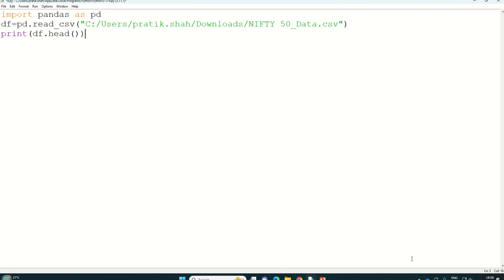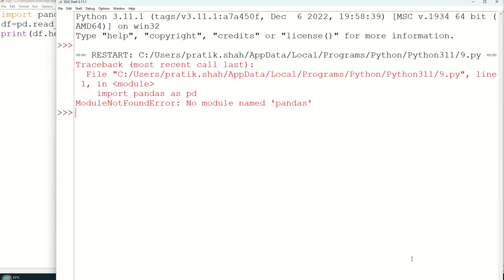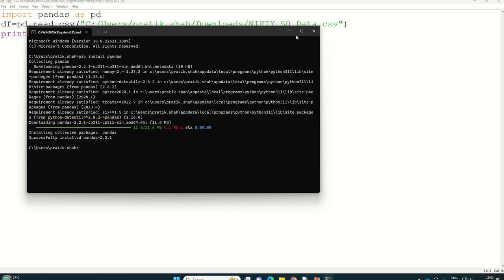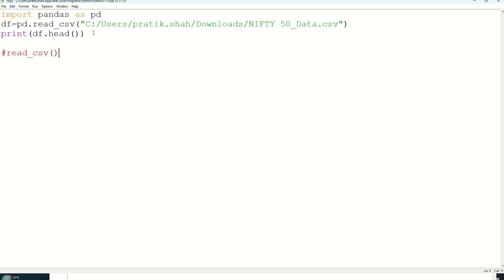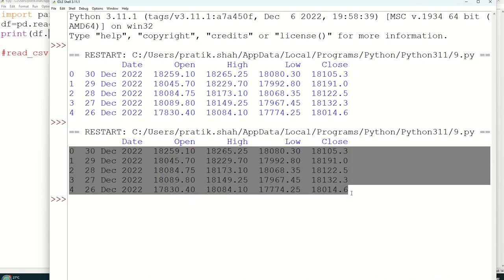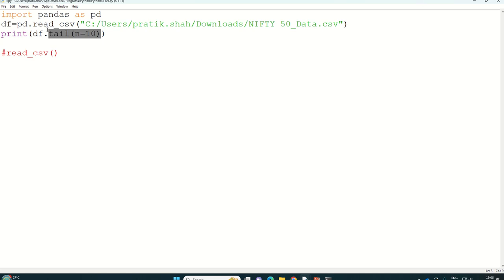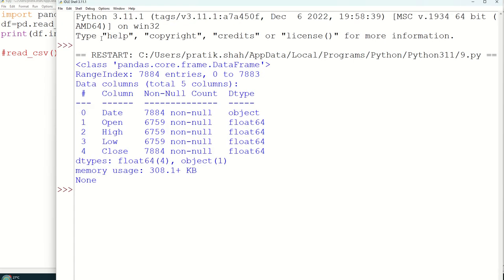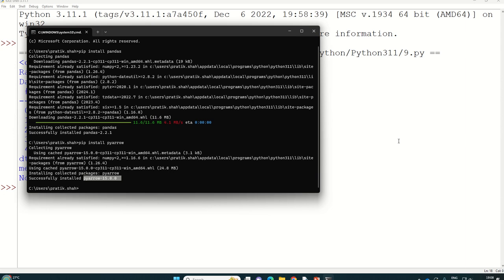Pandas part - 01 | Pandas introduction | Installation | Basic Things |Example| MUST WATCH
code:
import pandas as pd
df=pd.read_csv("C:/Users/pratik.shah/Downloads/NIFTY 50_Data.csv")
print(df.head())
print(df.tail())
print(df.describe())
print(df.info())